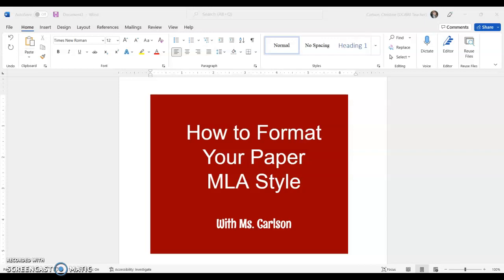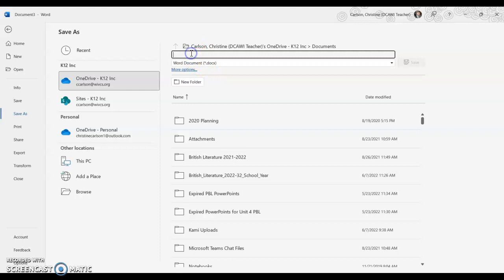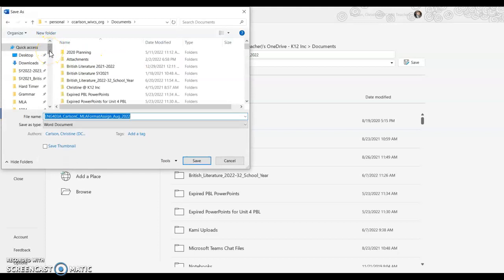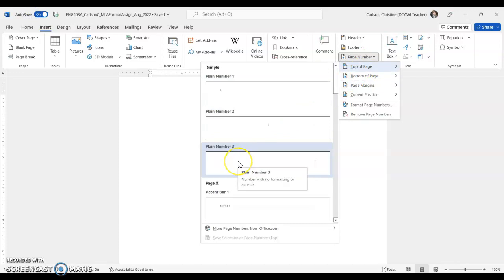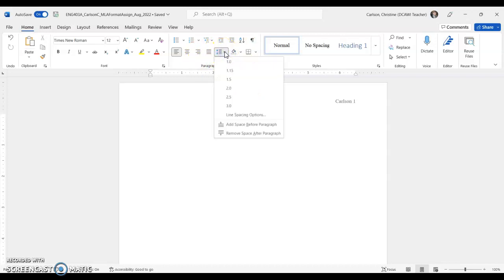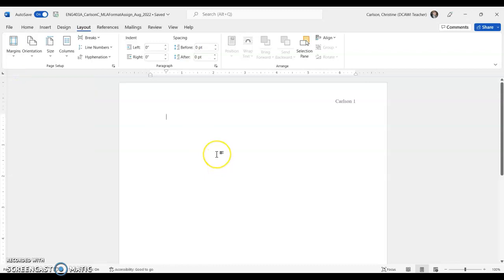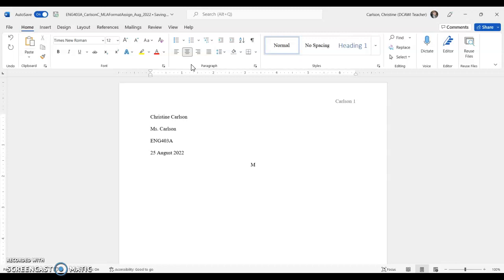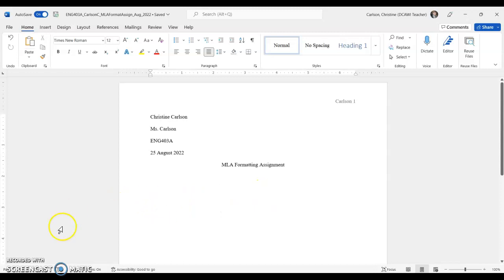Word Doc MLA Formatting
How to properly format your paper using MLA formatting in a Word Doc.